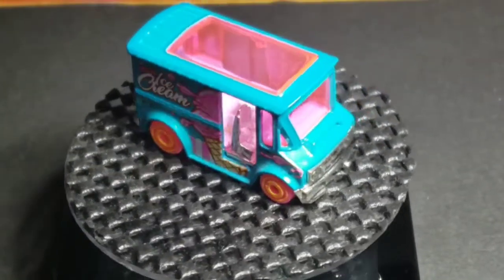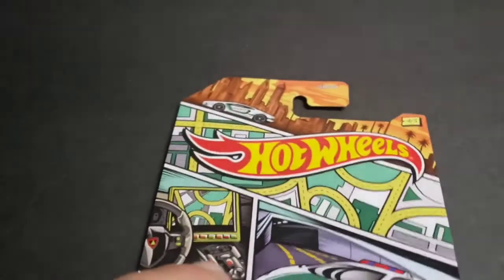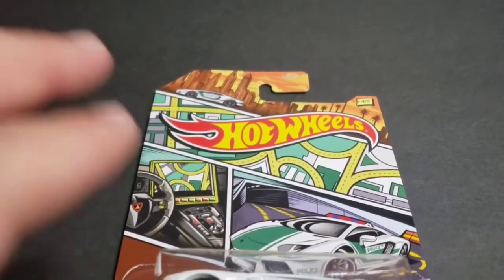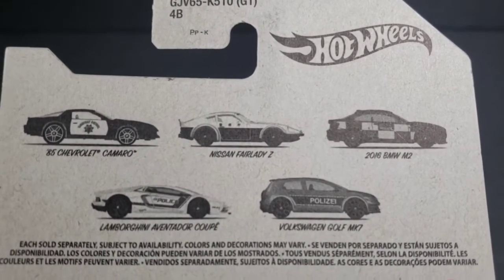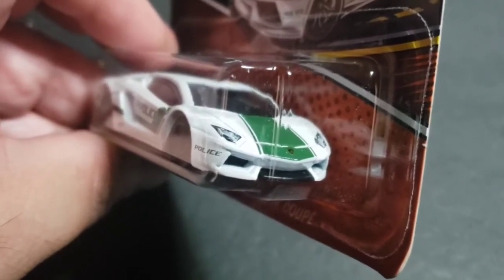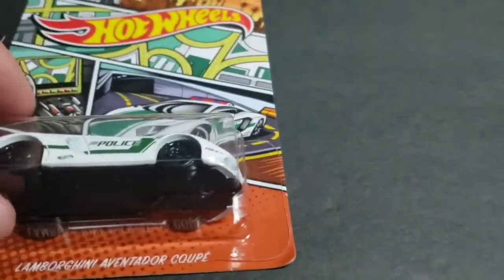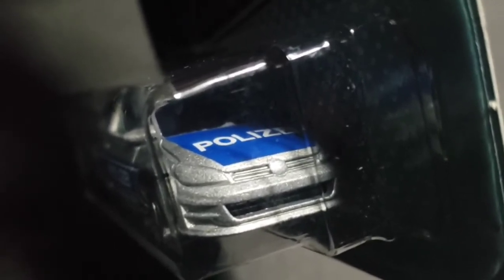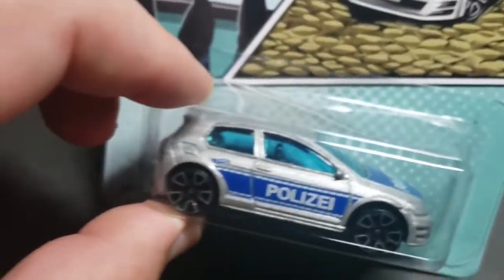2020 Hot Wheels Target Red Edition & Walmart Exclusives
Welcome to another Big A's Diecast peg hunt video. I hope you find my content entertaining. Thank you very much for your support, take care, and God and God bless you and your loved ones during these challenging and turbulent times.